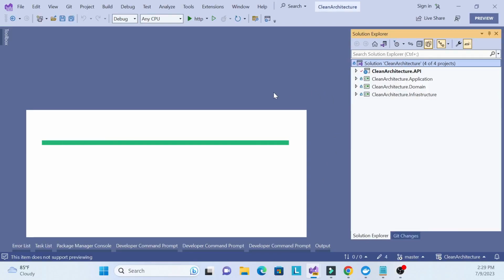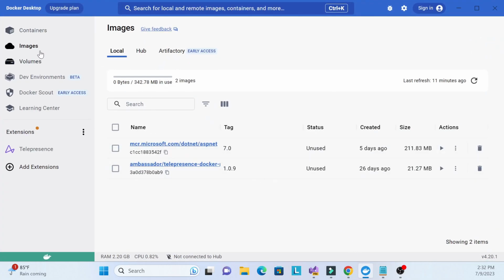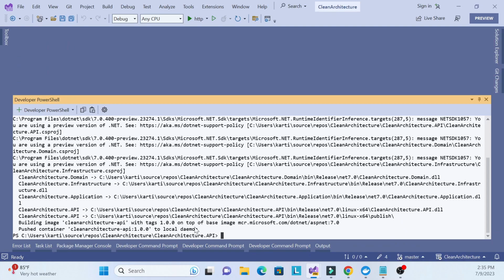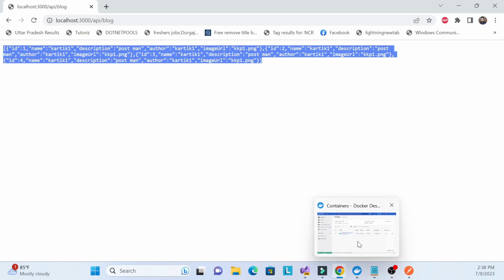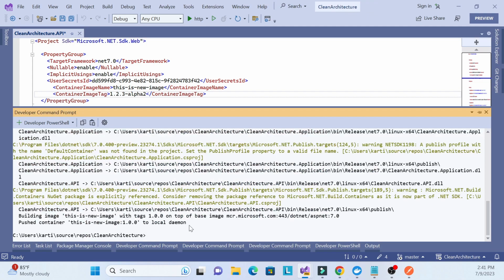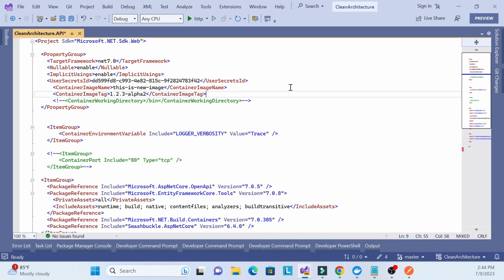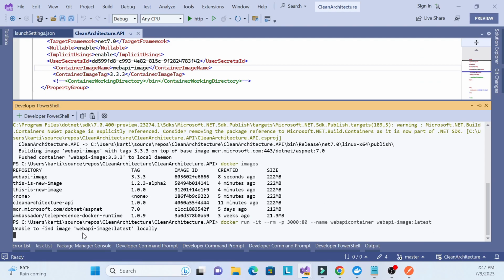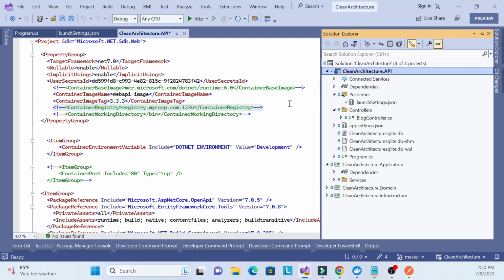Docker Container | No need a docker file .Net 7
app run without docker file.

ContainerBaseImage
ContainerImageName
ContainerImageTag
ContainerRegistry
ContainerWorkingDirectory
ContainerEnvironmentVariable
ContainerPort

Microsoft.NET.Build.Containers

dotnet publish --os linux --arch x64 -p:PublishProfile=DefaultContainer -c Release

The preceding .NET CLI command publishes the app as a container
argeting Linux as the OS (--os linux). Specifying an x64 architecture (--arch x64). Using the release configuration (-c Release).

Depending on the type of app you're containerizing, the command-line switches (options) might vary. For example, the /t:PublishContainer argument is only required for non-web .NET apps, such as console and worker templates. For web templates, replace the /t:PublishContainer argument with -p:PublishProfile=DefaultContainer.

ContainerBaseImage The container base image property controls the image used as the basis for your image. By default, the following values are inferred based on the properties of your project:

If your project is self-contained, the image is used as the base image. If your project is an ASP.NET Core project, the image is used as the base image. Otherwise the image is used as the base image. The tag of the image is inferred to be the numeric component of your chosen TargetFramework. For example, a project targeting .net6.0 will result in the 6.0 tag of the inferred base image, and a .net7.0-linux project will use the 7.0 tag.

ContainerRuntimeIdentifier The container runtime identifier property controls the operating system and architecture used by your container if your ContainerBaseImage supports more than one platform. For example, the image currently supports linux-x64, linux-arm, linux-arm64 and win10-x64 images all behind the same tag, so the tooling needs a way to be told which of these versions you intend to use. By default, this will be set to the value of the RuntimeIdentifier that you chose when you published the container. This property rarely needs to be set explicitly - instead use the -r option to the dotnet publish command. If the image you've chosen doesn't support the RuntimeIdentifier you've chosen, you'll get an error that describes the RuntimeIdentifiers the image does support.

You can always set the ContainerBaseImage property to a fully qualified image name, including the tag, to avoid needing to use this property at all. docker run -it --rm -p 3000:80 --name mymicroservicecontainer my-app

linux-arm64
ContainerRegistry The container registry property controls the destination registry, the place that the newly created image will be pushed to. Be default it's pushed to the local Docker daemon, but you can also specify a remote registry. When using a remote registry that requires authentication, you authenticate using the well-known docker login mechanisms. See Authenticating to container registries for more details. For a concrete example of using this property, consider the following XML example:

ContainerImageName The container image name controls the name of the image itself, e.g dotnet/runtime or my-app. By default, the AssemblyName of the project is used.

my-app
Image names consist of one or more slash-delimited segments, each of which can only contain lowercase alphanumeric characters, periods, underscores, and dashes, and must start with a letter or number. Any other characters will result in an error being thrown.

ContainerImageTags The container image tag property controls the tags that are generated for the image. Tags are often used to refer to different versions of an application, but they can also refer to different operating system distributions, or even different configurations. By default, the Version of the project is used as the tag value. To override the default,
1.2.3-alpha2;latest Tags can only contain up to 127 alphanumeric characters, periods, underscores, and dashes. They must start with an alphanumeric character or an underscore. Any other form will result in an error being thrown.